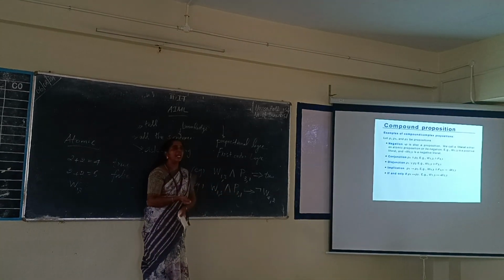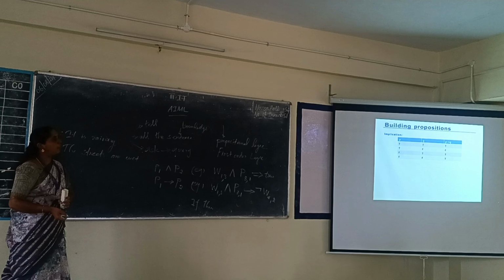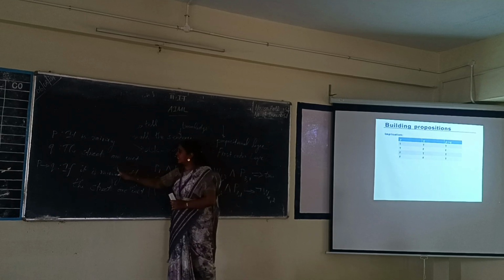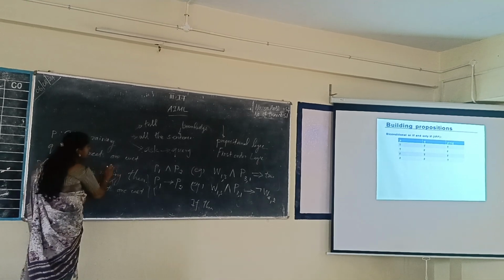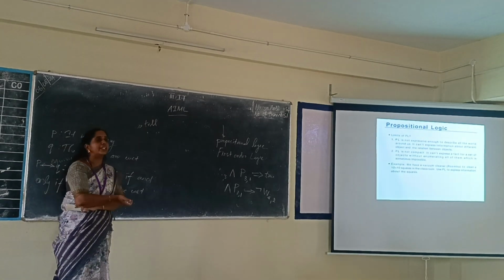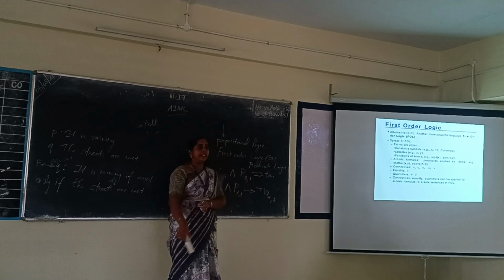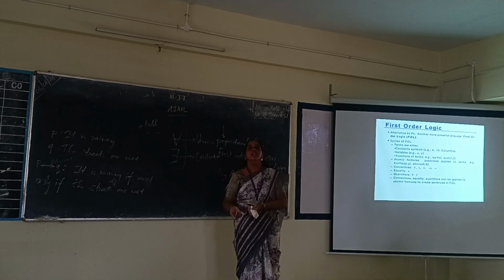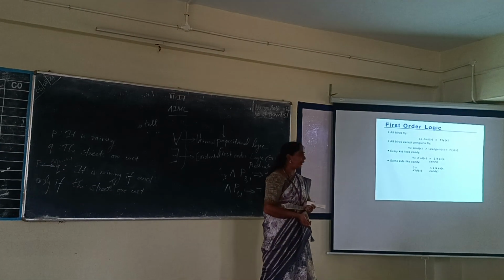III CSE IT ECE UNIT II Logical agent and Knowledge Representation 06 8 24 Part 2